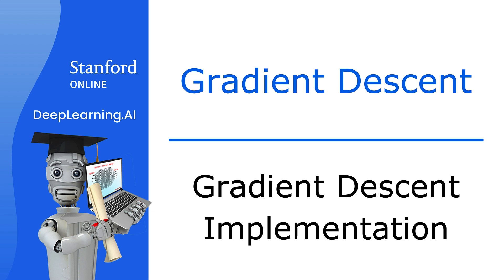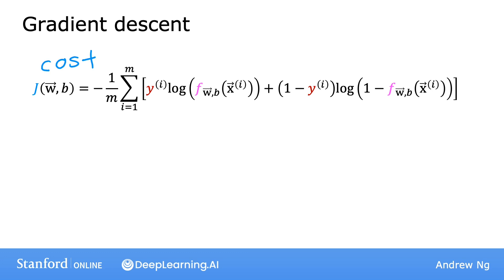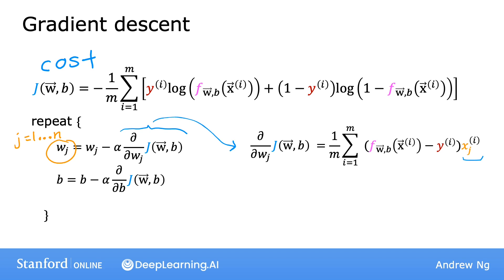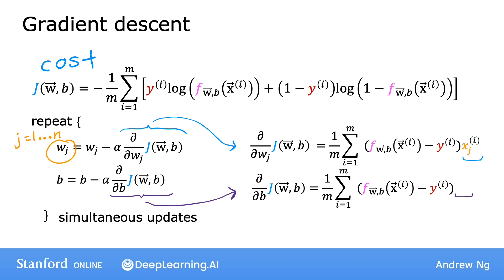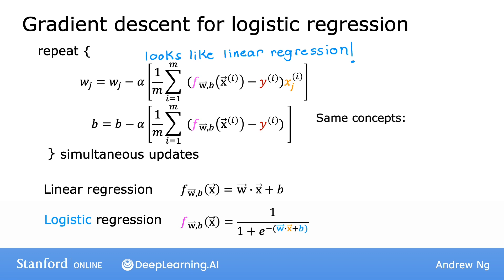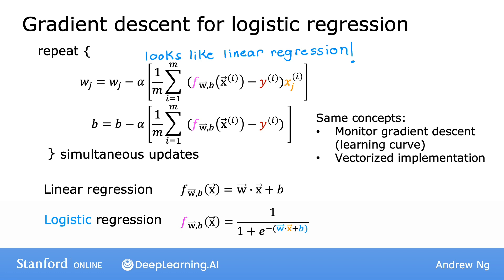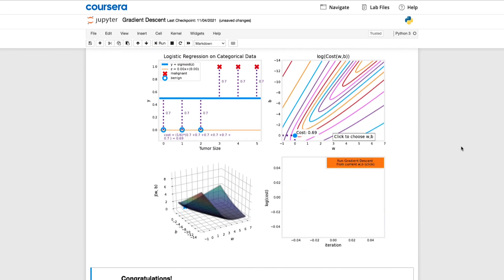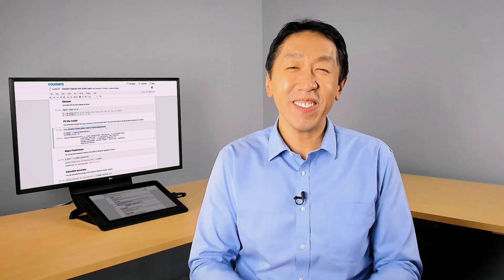#36 Machine Learning Specialization [Course 1, Week 3, Lesson 3]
This video is from Course 1 (Supervised Machine Learning Regression and Classification), Week 3 (Classification), Lesson 3 (Gradient descent for logistic regression), Video 1 (Gradient descent implementation).